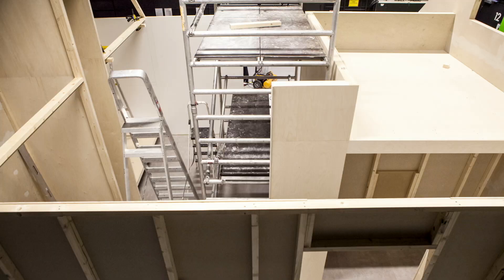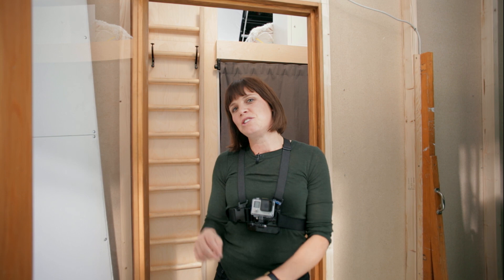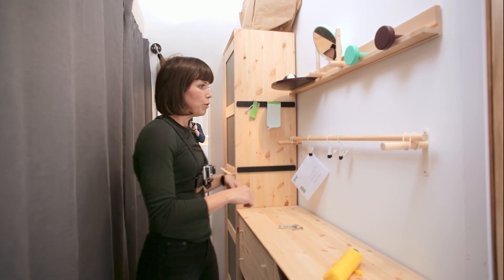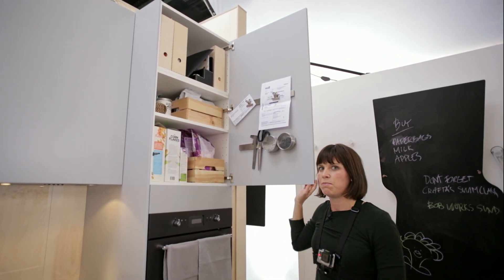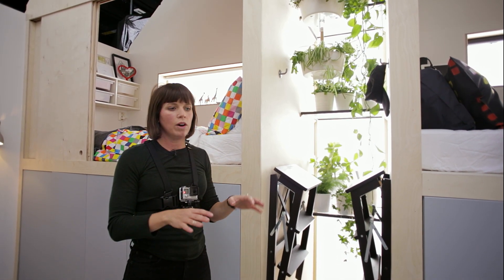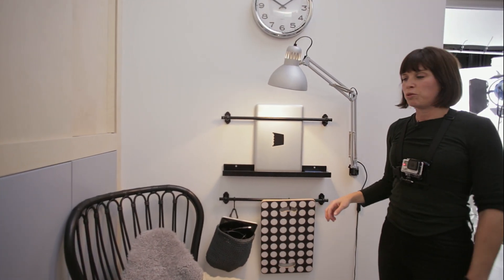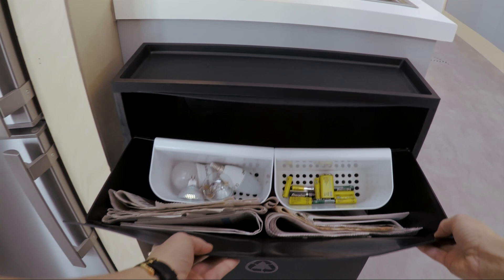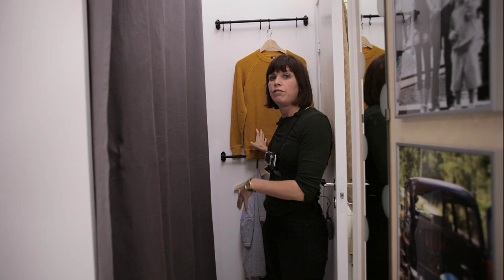IKEA - Kleine Wohnung einrichten leicht gemacht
‚Downsizing‘ wird zum Trend, dabei geht es darum, das Lebensumfeld auf das Nötigste zu beschränken. Perfekt, wenn du eine kleine Wohnung einrichten möchtest. Wir haben ein 30 m² großes Zuhause in unserem Studio in Älmhult gebaut, um herauszufinden, ob eine 4-köpfige Familie dort gut leben könnte. Wir geben dir dazu Einrichtungstipps für deine kleine Wohnung mit denen du jeden Quadratzentimeter optimal nutzen kannst. Schau dir unsere Ideen an